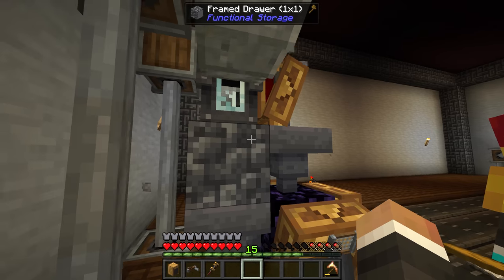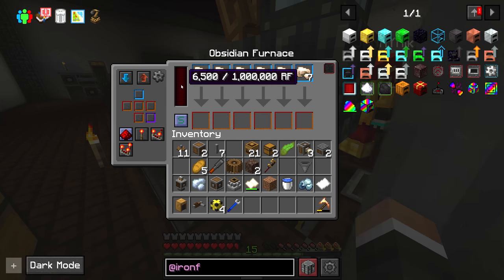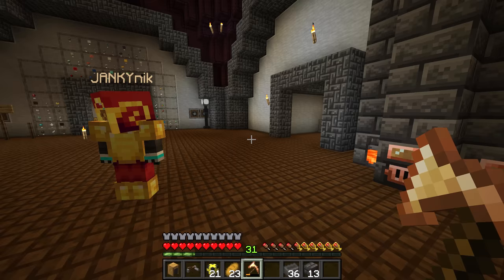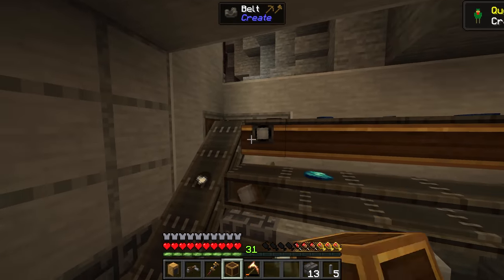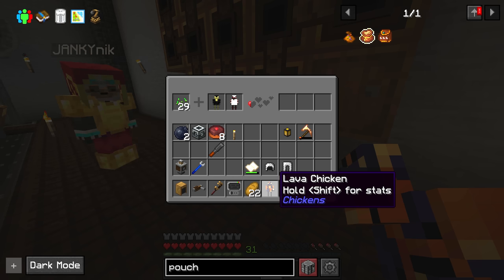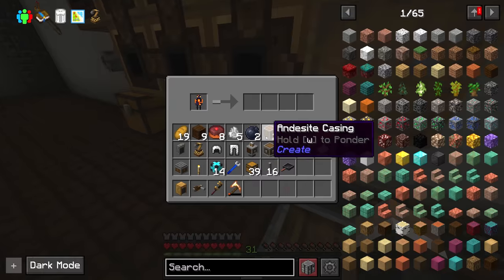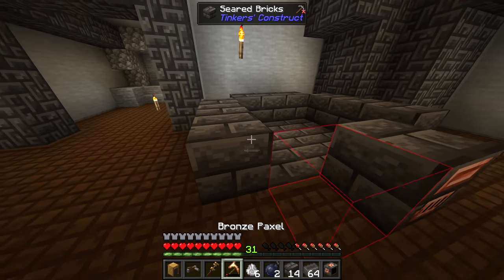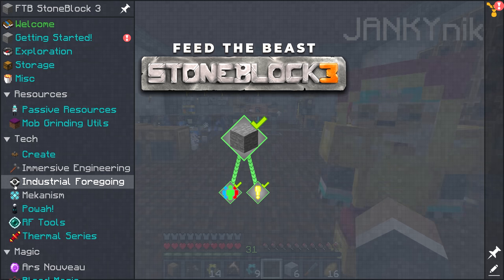Minecraft StoneBlock 3 | CHICKENS ARE COMPLETELY BUSTED! #10 [Modded Questing Stoneblock]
Minecraft StoneBlock 3 | CHICKENS ARE COMPLETELY BUSTED! #10 [Modded Questing Stoneblock] with Nik and Isaac